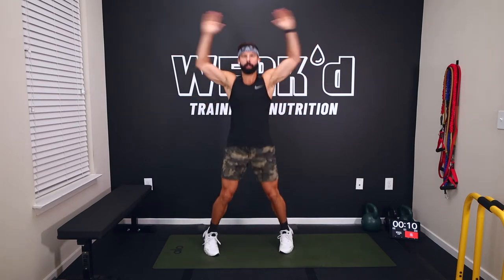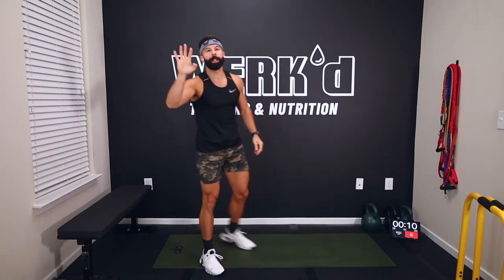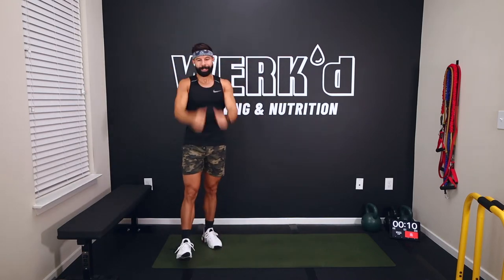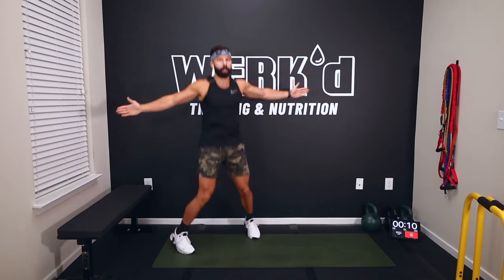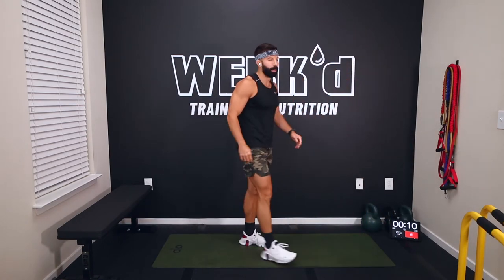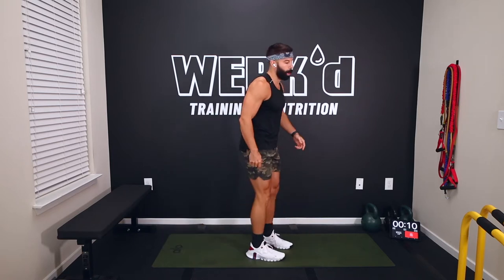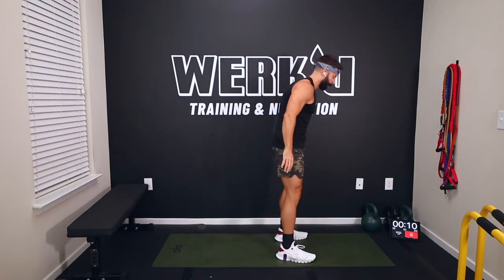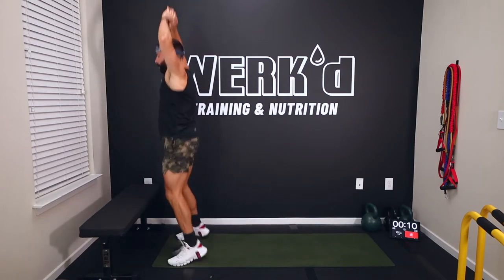Day 15 | Cardio Bodyweight Workout | JACKD 30-DAY PROGRAM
Day 15  |  Cardio Workout  |  JACKD 30-DAY PROGRAM

Welcome to Day 15 of the JACKD program, an upper body/ lower body split  program with an emphasis on adding lean mass and strength to the entire body! This is a week 4 week program and consists of 5 workouts per week.

This is recording of a live workout from the WERKD training program, where we deliver a progressive training program through live workouts 5 days a week and provide nutrition coaching and accountability to deliver any fitness result you are looking to achieve.

Workouts will drop at 5am Monday, Tuesday, Thursday, Friday, and Saturday.

WERKOUT DETAILS:

CIRCUIT#1

500 rep circuit-

50 seal jacks
50 push-ups
50 air squats
50 bench dips
50 Reverse lunges (25 on each leg)
50 mountain climbers
50 step-ups
50 sit-ups
50 jumping jacks
50 no push-up burpees

13-minute time cap.

CIRCUIT#2
60s werk/ 20s rest x 3 rounds
Bear crawls
Inchworm to double knee tap
Plank on elbows

CIRCUIT#3
25s werk/ 15s rest x 3 rounds
Weighted legs up crunches
Windmills

🏋️ EQUIPMENT RECOMMENDATIONS 🏋️

💊 SUPPLEMENTS 💊

🧑🍳 KITCHEN EQUIPMENT 🧑🍳

🎥 CAMERA GEAR 🎥